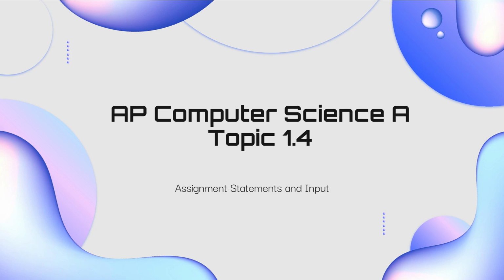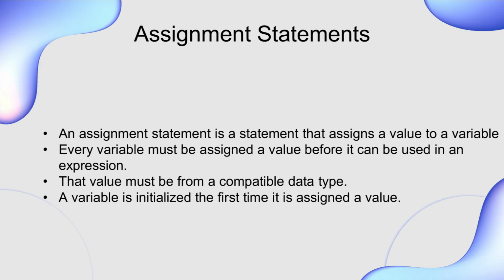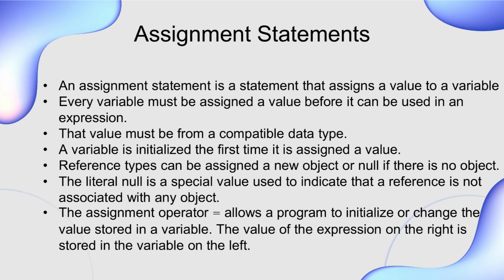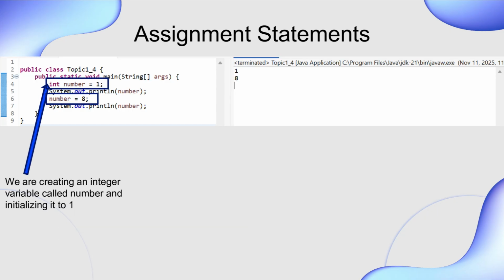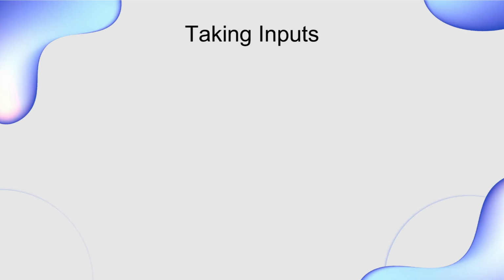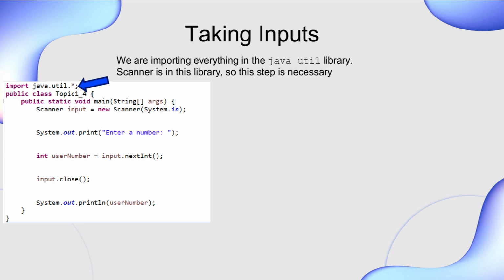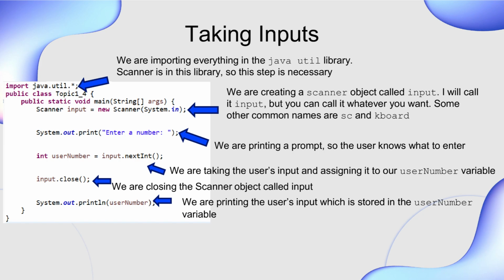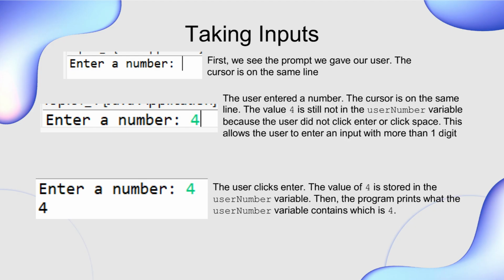AP Computer Science A Topic 1.4: Assignment Statements and Input (New CED)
This video focuses on two core elements of Java programming: Assignment Statements (how to store and update values in variables) and Input (how to get data from the user into your Java code).

We'll clearly define how assignment works and demonstrate how to use the Scanner class to make your programs interactive! This topic is essential for writing code that manages state and responds to user interaction!

🎯 What You'll Learn in this AP CSA Lesson:
Variables and Assignment: Understand how to declare a variable and use the assignment operator (=) to initialize its value.

Reassigning Values: Learn how variables can be updated (reassigned) based on previous values or new expressions.

Example: count = count + 1;

Compound Assignment Operators: Master the shorthand operators that combine an operation and assignment, such as +=, -=, *=, and /=.

User Input (Scanner Class): Explore the Scanner class to read various types of data provided by the user (integers, decimals, and strings).

We'll cover: nextInt(), nextDouble(), and nextLine().

🔑 Essential Knowledge Covered:
This video aligns directly with the new AP CSA curriculum learning objectives for Unit 1:

Assignment: 1.4.A.1 (Using assignment operators to assign values to variables).

Variable Update: 1.4.B.1 (Explaining the result of the assignment operator when the expression includes a variable’s existing value).

Compound Assignment: 1.4.C.1 (Using compound assignment operators).

Input: 1.4.D.1 (Using the Scanner class to get user input).

Hit the like button if you found this explanation helpful, subscribe for more AP Computer Science A videos, and let me know the first program you plan to build in the comments below!